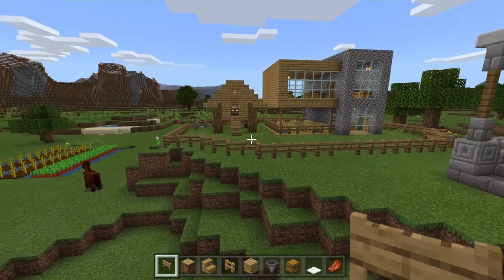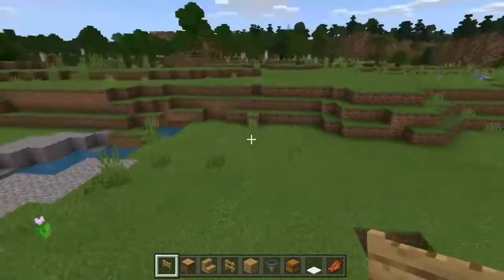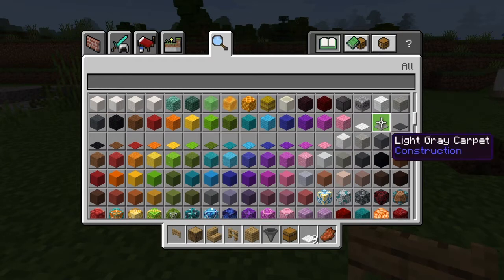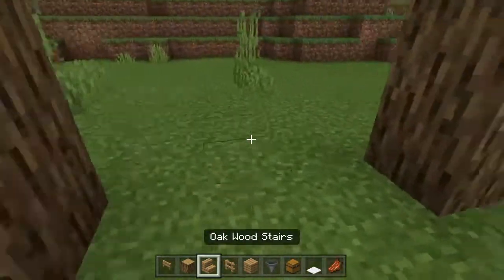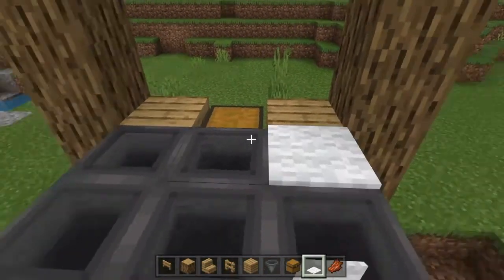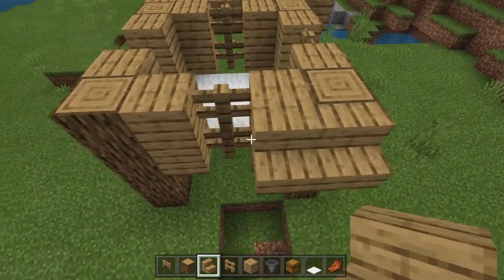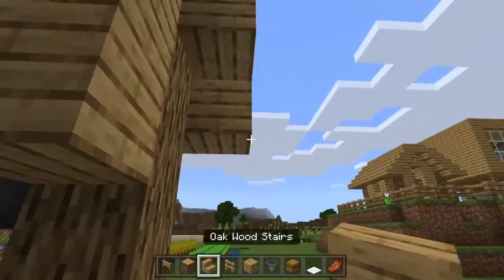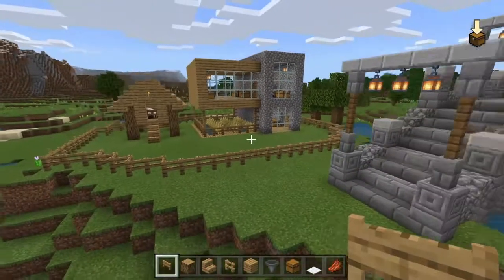Minecraft chicken coop